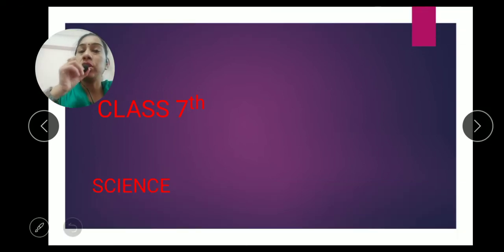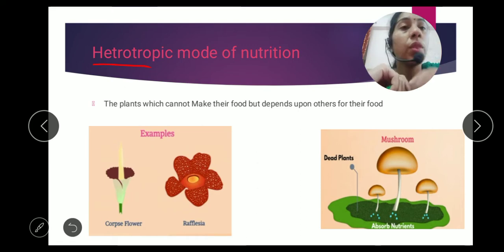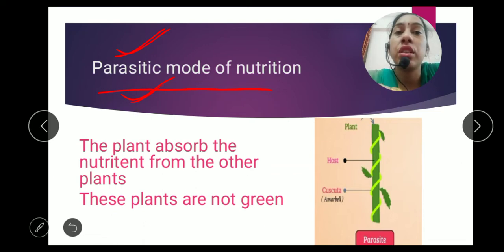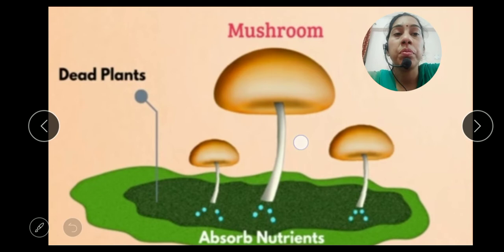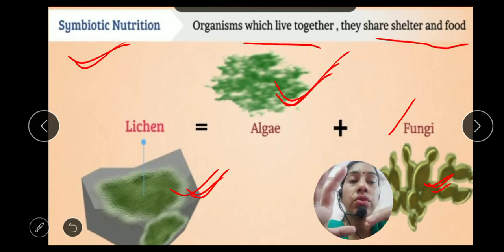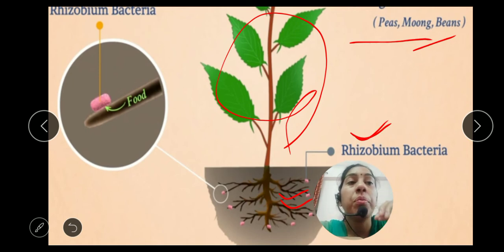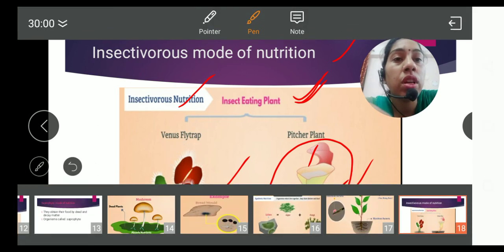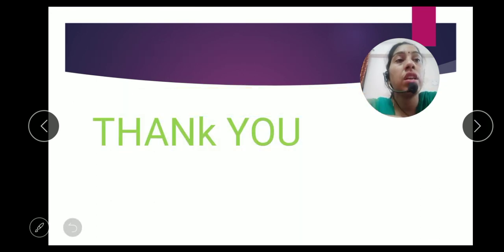class 7th science by Deepika (tgt science) nutrition in plants part -2